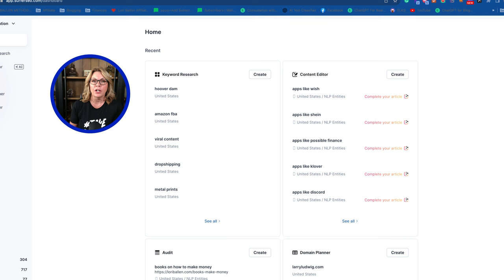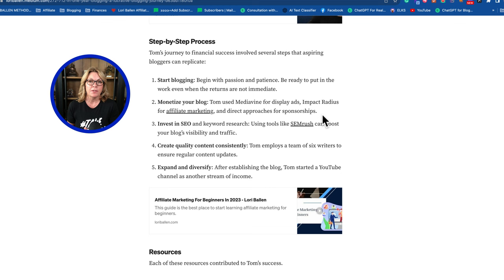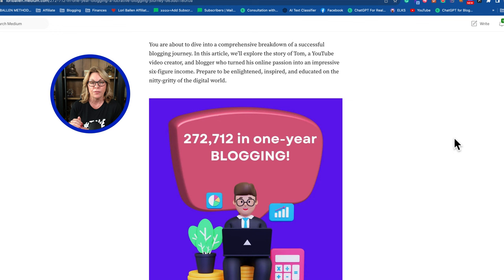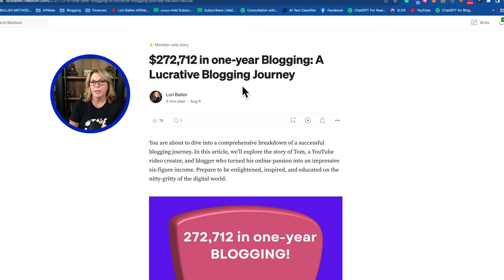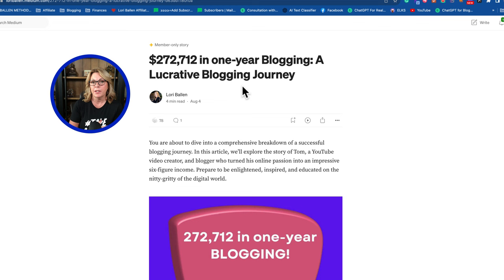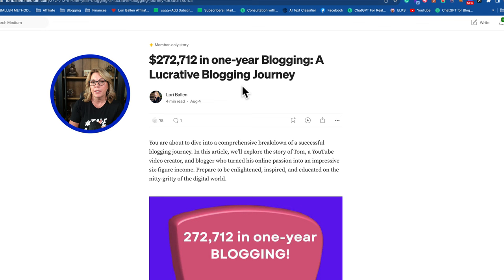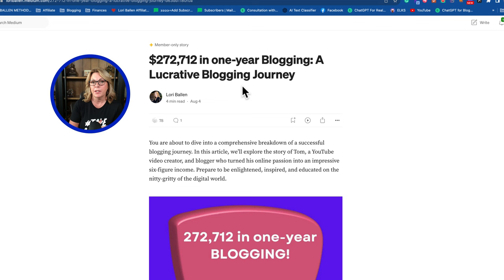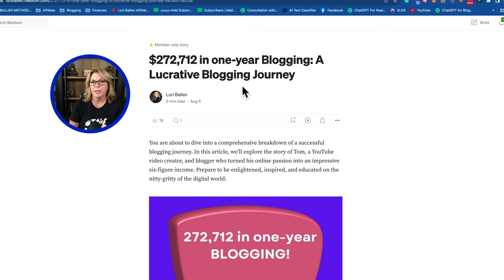Blogging Secrets Exposed: How I Found the Holy Grail of Inspiration!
Welcome to the ultimate masterclass on finding inspiration, creating topic clusters, and crafting compelling content for your blog! In this exclusive 1-hour video, I reveal my personal strategies and tools that have helped me become a successful blogger.

Join me as I dive deep into the world of blogging and share my secrets for unlocking endless inspiration. Discover how I utilize powerful tools like SEMrush for keyword research and Surfer SEO for AI writing and article optimization.

Learn how to create stunning visuals with Canva and enhance your writing structure with Grammarly's spellcheck and improvement features.

But that's not all! I'll also show you how to access ChatGPT on any tab using Side, a game-changing tool for streamlining your content creation process.

Prepare to revolutionize your blogging game and take your content to new heights. Whether you're a beginner or an experienced blogger, this masterclass is packed with valuable insights and actionable tips that will propel your blog to success.

Don't miss out on this exclusive opportunity to become a blogging wizard.

🔧 In this video, I'm sharing the essential tools I use in my business on a daily basis. These tools are the backbone of my marketing stack and have been instrumental in my success. 💪

💼 Here's a list of the tools I highly recommend. Rest assured, this doesn't affect the price you pay for the product or service. 🛒

Take one of my courses or book a 1:1 consultation or training at Ballen Academy

🔔 Be sure to check out these amazing tools and take your business to the next level! 💼💪

Chapters